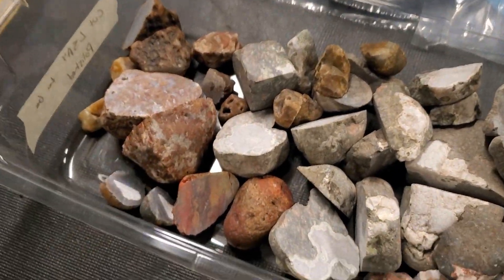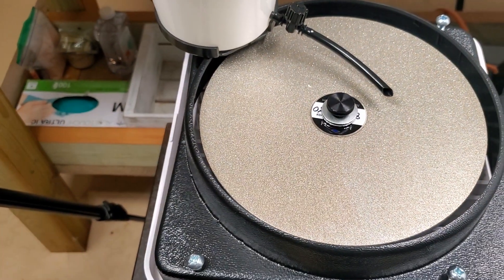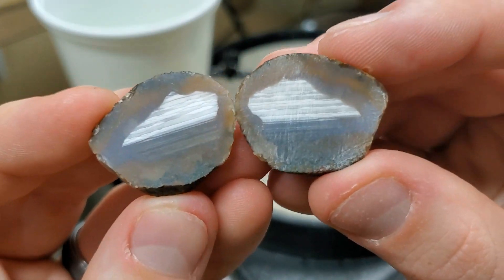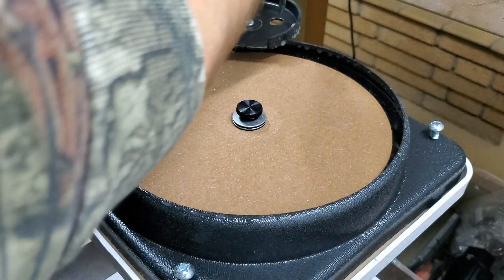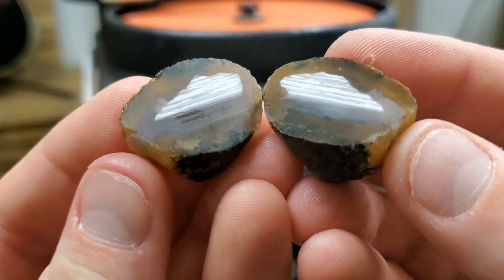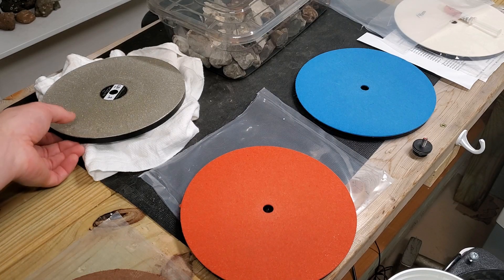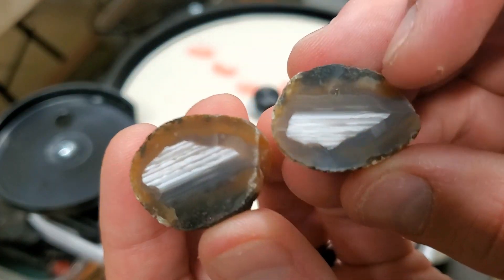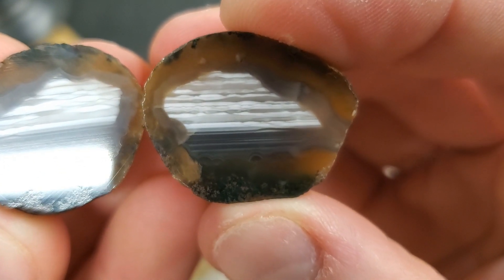Lapidary | Polishing an Agate with Hi-Tech Diamond All-U-Need Flat Lap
Polishing an agate (Lake Superior Agate) on this lapidary adventure has never been easier! In this video, I use my brand new, 8in, All-U-Need flat lap from Hi-Tech Diamond. I am very excited to add this to my lapidary arsenal and to have this as my first legitimate piece of lapidary equipment.

• Comment (I love talking with you all)

-- S H I P P I N G   A D D R E S S --
Taylor (Agate Dad)

-- M U S I C A L   C R E D I T S --